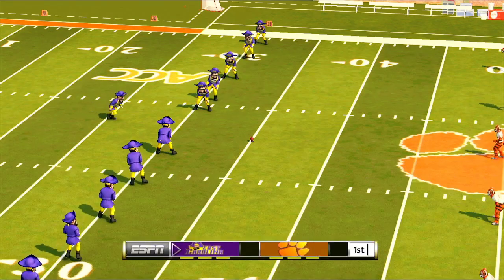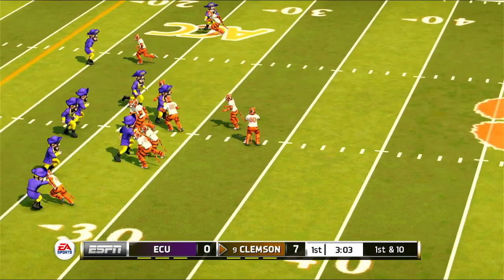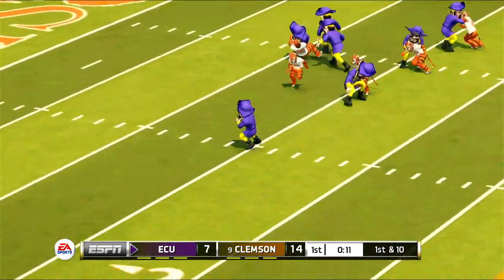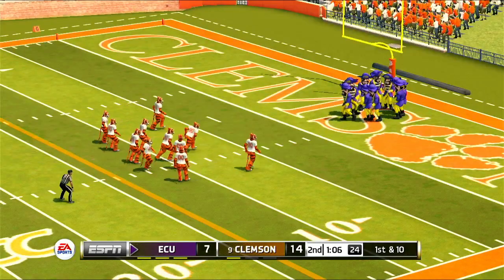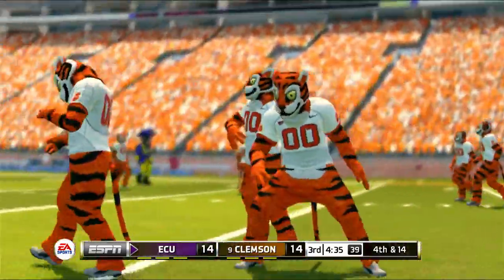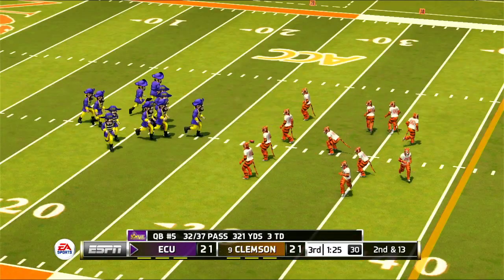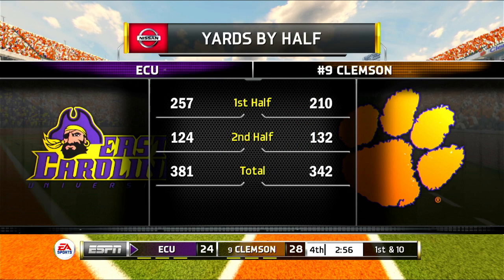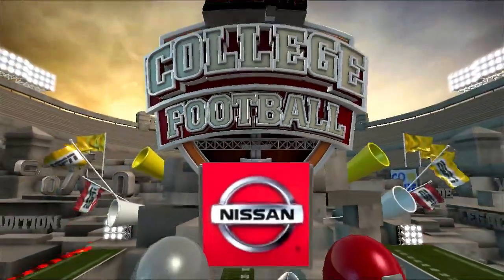CFB Mascot Mashup 2024 Season Week 2 ECU @ Clemson